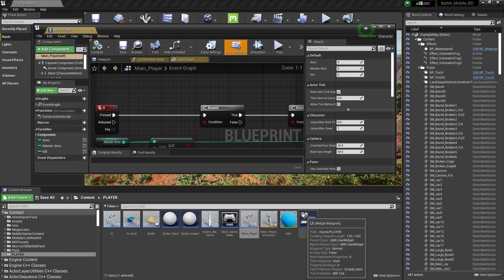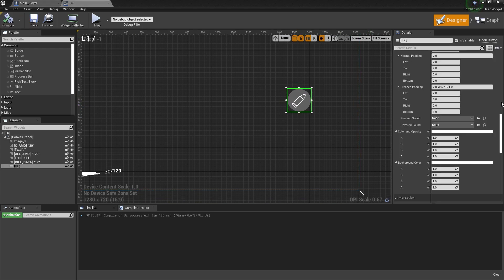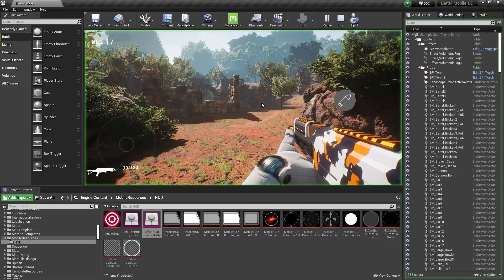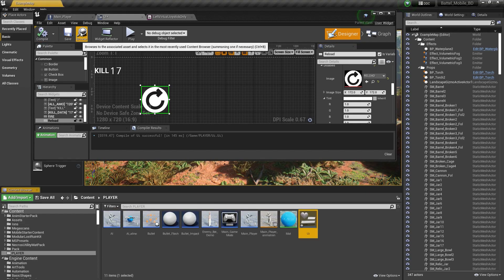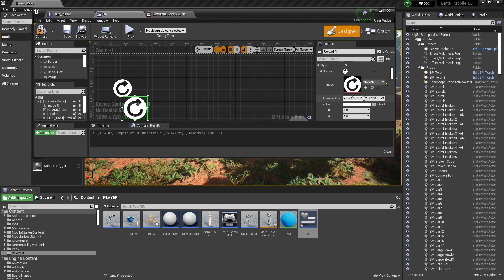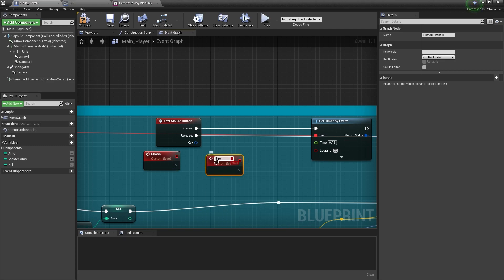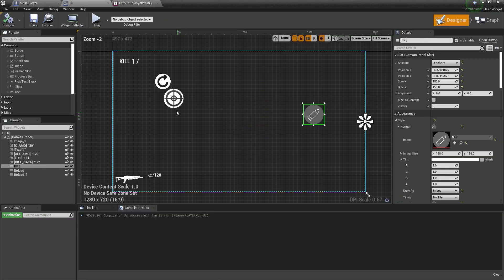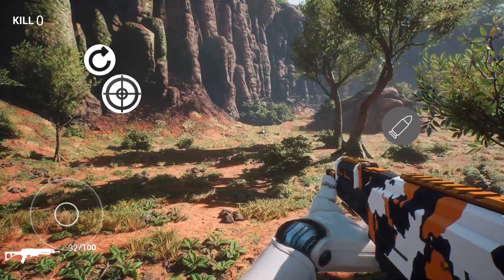Unreal Engine 4 Android Battel Royal Touch System Easy way to Setup Android Touch in Unreal Engine 4